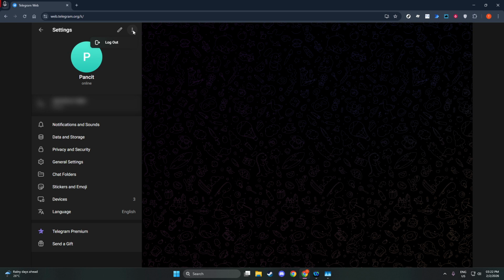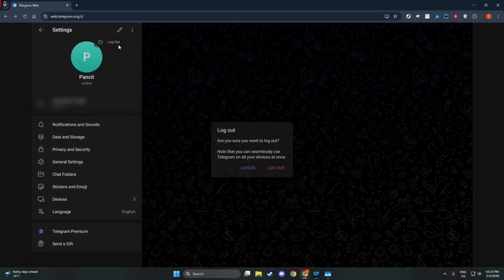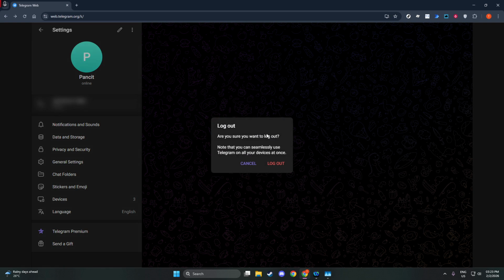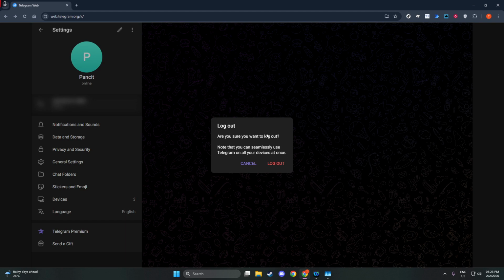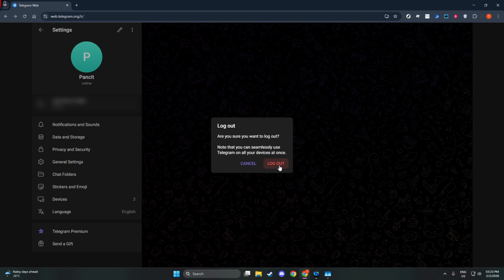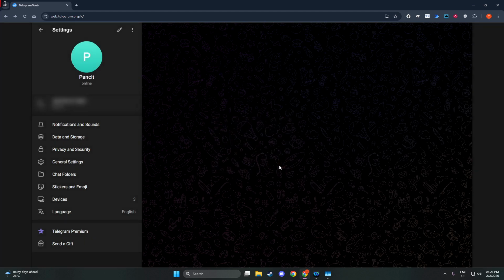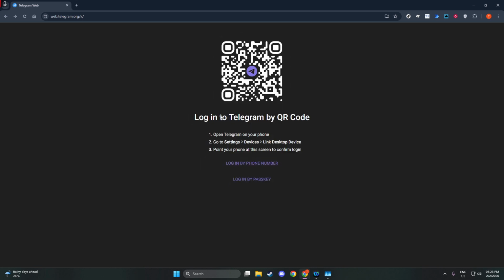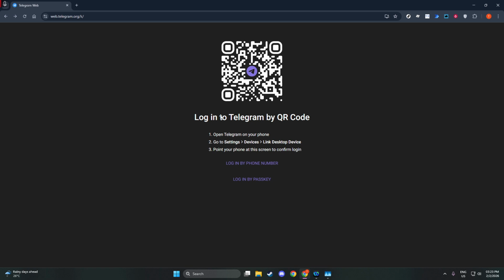How to Log out of Telegram [2026 Full Guide]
How to Log out of Telegram

In this video, we show you exactly how to log out of Telegram to ensure your account remains secure and your private data is protected on shared or public devices. We navigate the account security parameters and session management sections to facilitate a safe exit from the application.

Mastering the process of terminating active sessions improves project quality by maintaining strict control over digital privacy and cross-device synchronization. By utilizing these account settings, we can effectively manage security protocols, ensuring that sensitive communications and personal information remain inaccessible after we have finished using the software.

Technical Specs:
Software: Telegram; Feature: Account Settings & Security.